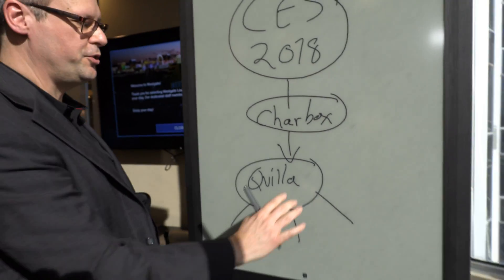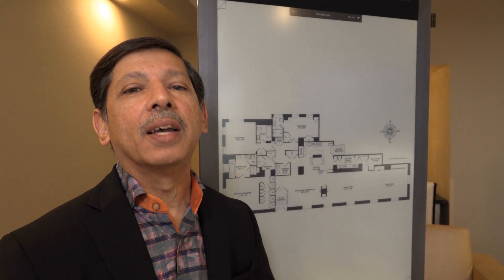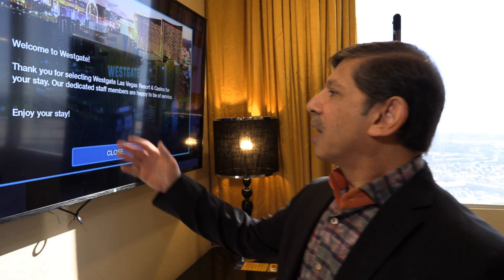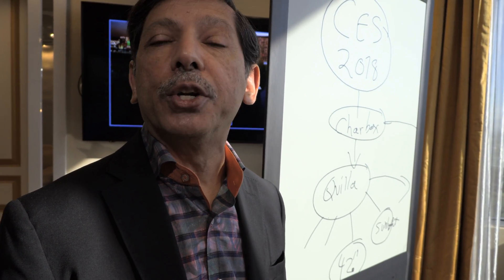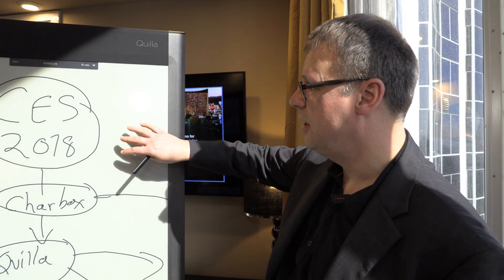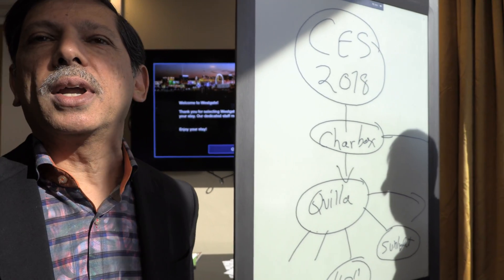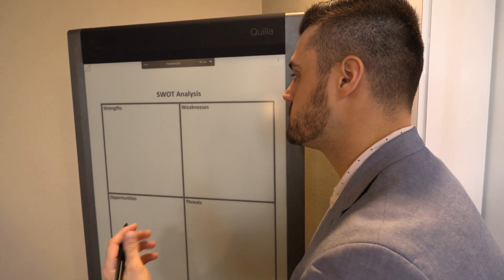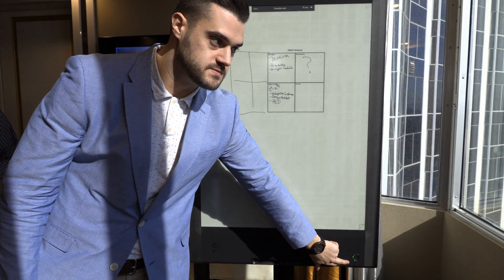QuirkLogic Quilla, Real-Time Ideation and Remote Collaboration Solution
Interview with founders of QuirkLogic, Nashir Samanani and Mike Mabey. Their product, the Quilla is a Real Time Ideation solution which is aimed at replacing traditional ways of brainstorming and capturing ideas. During the interview they explained that the Quilla is shipping in volume, the types of markets include Technology, Healthcare, Design, Architecture & Construction, Hospitality etc. Quilla features a 42” ePaper display, its so low power that they can run it on battery for 16 hours and the whole thing weighs only 24 lbs making it quite portable. Here showing how it looks in direct sunlight, with no glare, the writing experience feels like paper and pen but it has full digital capabilities including file sharing, pen and touch inputs, image modifications with two finger pinch and zoom, unlimited pages, walk up and use features. Their target is for every conference room, sports locker room, nurses’ station in a hospital, construction sites that modify blue prints constantly etc can benefit from this technology. The QuirkLogic team of Zemina, Mac and Matt also demo their Ideation solution, the Quilla, in this video they show the collaboration features in real time, the ability for remote teams to work together and brainstorm, work on projects and design things and ideas collaboratively in settings that can be more inspirational without the need to be indoor.